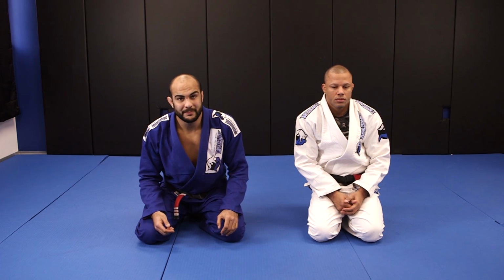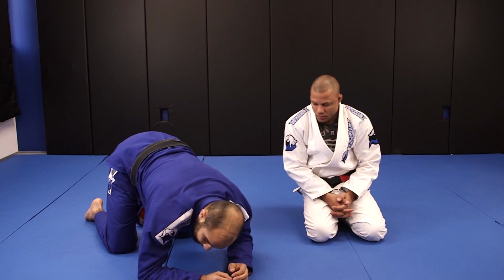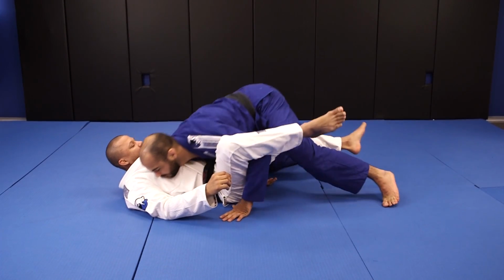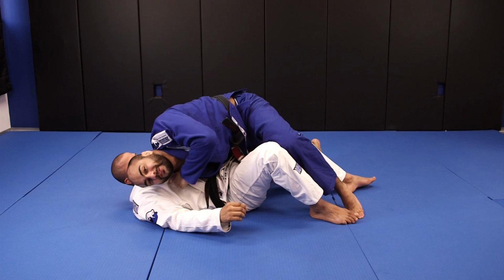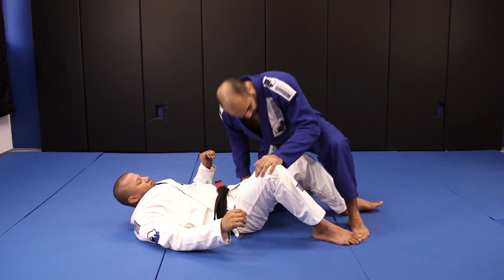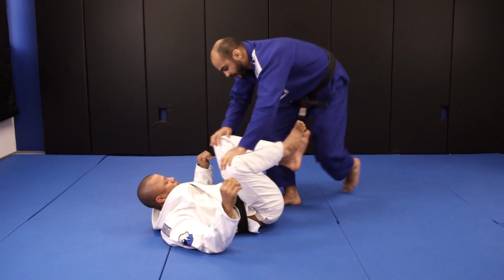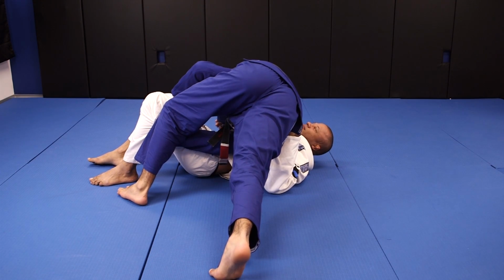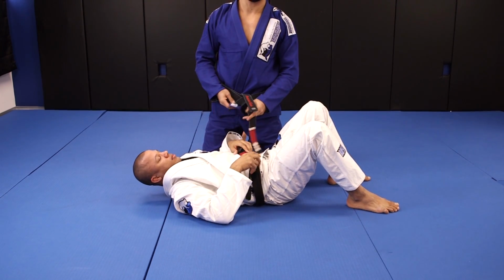Bernardo Faria Shows His Principles of Pressure Passing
Hey Guys! We just launched a new DVD series on leg locks with John Danaher. You can check it out at the
5x World Champ Bernardo Faria shows his principles of using pressure when passing the guard.

To learn more from Bernardo check out his DVD "The Battle Tested Pressure Passing"

"BJJ Fanatics was started by a pair of black belts who know that nothing is more important for a fellow fanatic than their time on the mat. Their aim was to create a shop for BJJ Students who don’t look at BJJ as a sport – but a lifestyle.

Our aim is to give customers the best selection of merchandise at great prices with zero hassle. If for any reason you are unhappy with your purchase, just return it for a refund, no questions asked. Customers should buy knowing that they will always be 100% satisfied with their purchases from us. Period.”